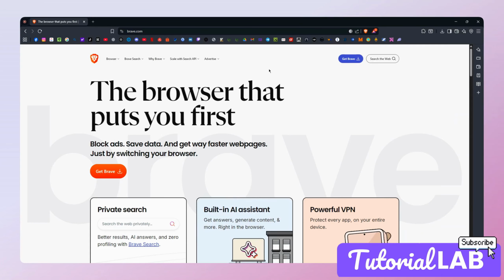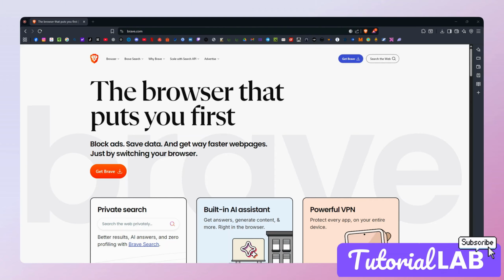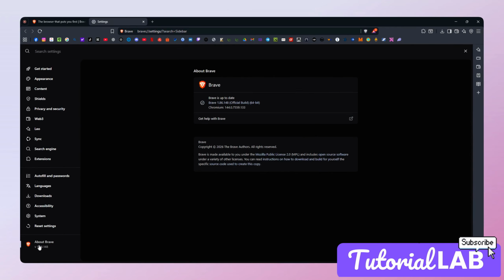How To Optimize Brave Browser (Step by Step)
How To Optimize Brave Browser

Hey everyone! In this video, we focus on "brave browser optimization" to make your browsing experience faster and smoother. We'll show you how to adjust your "brave browser settings" and provide practical "brave browser tips" to enhance "brave performance". This "brave tutorial" will guide you through effective "browser optimization" for a better web experience.